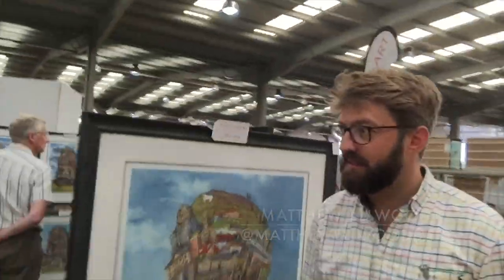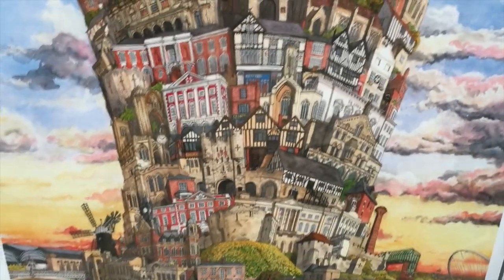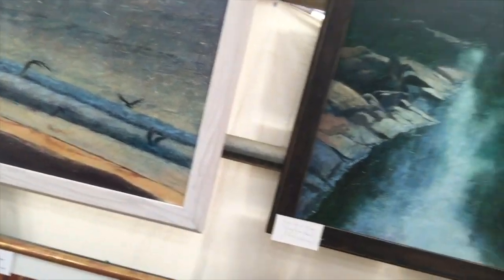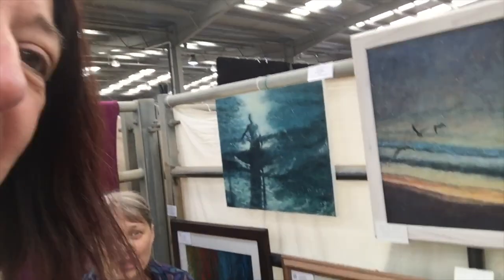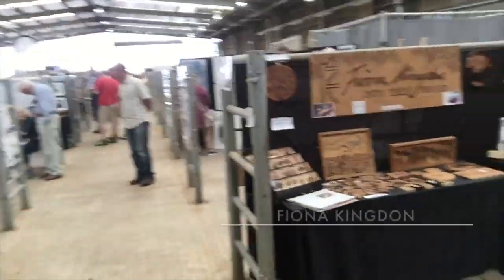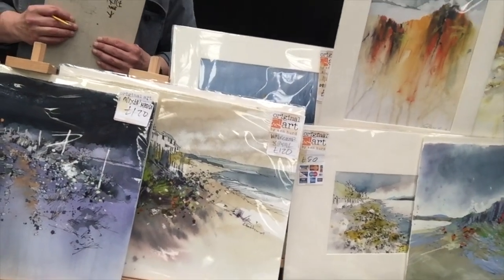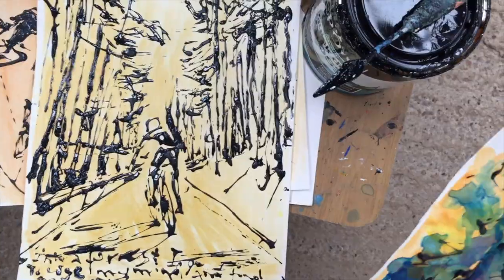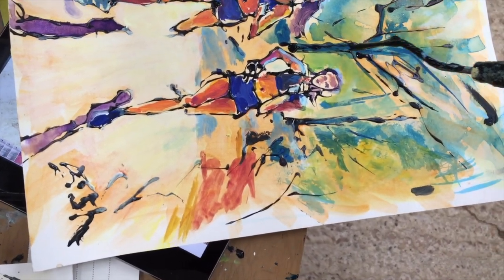Art In The Pen Thirsk 2019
This video is about Art In The Pen Thirsk 2019